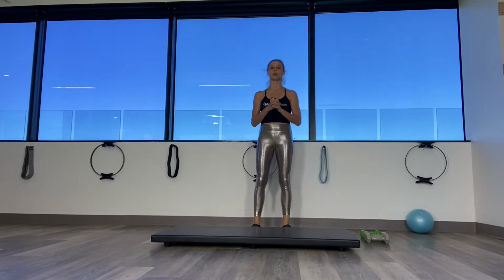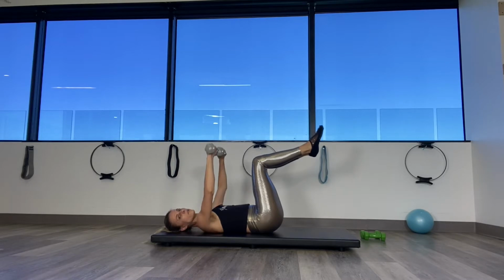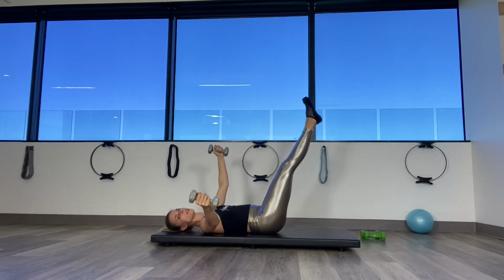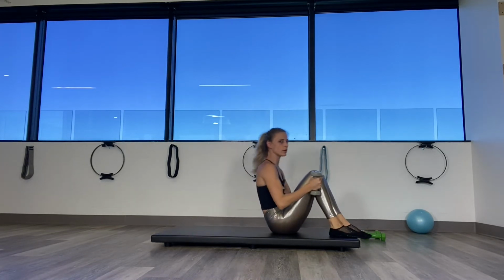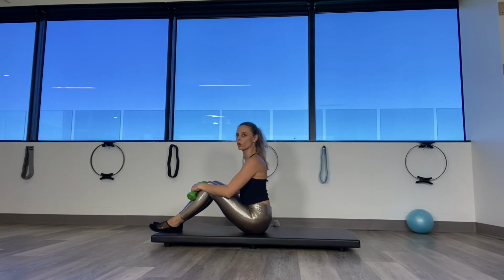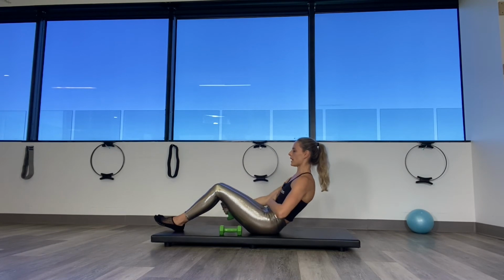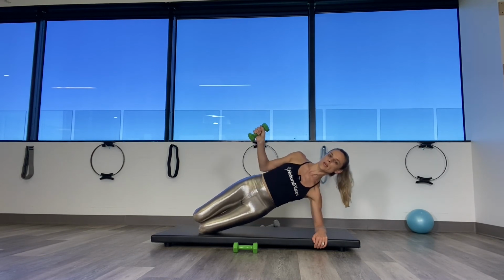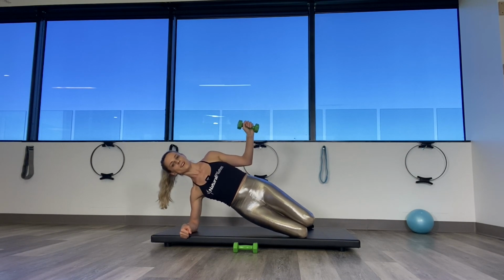Abs & Arms with Weights | Natural Pilates TV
Exercises you can do to work both your arms and abs with free weights. If you don't have access to weights, you can use soup cans, water bottles, or anything else you have around the house.

New workouts added weekly and one live zoom class with Laura every Friday. Visit NaturalPilatesTV.com or download the Natural Pilates TV app on your phone or Smart TV.

Natural Pilates TV | On Demand Pilates.

Natural Pilates Studios | Outdoor Workouts available in West Hollywood and Brentwood.

Get your exercise props from our Natural Pilates store - booty bands, flex bands, sliders, and more 💙